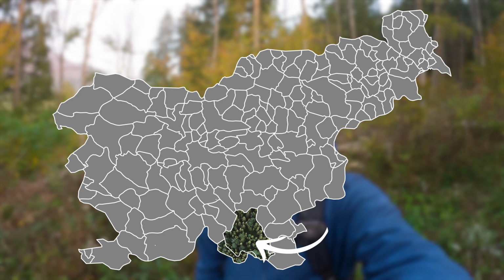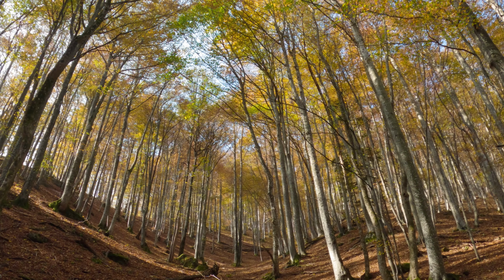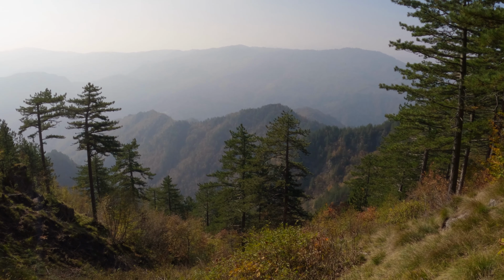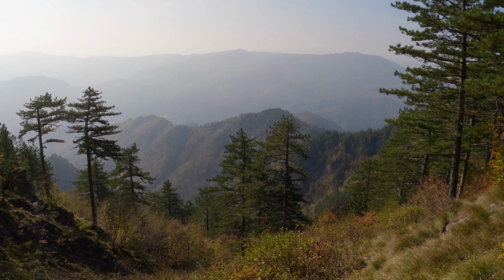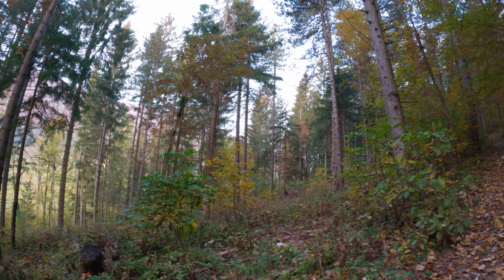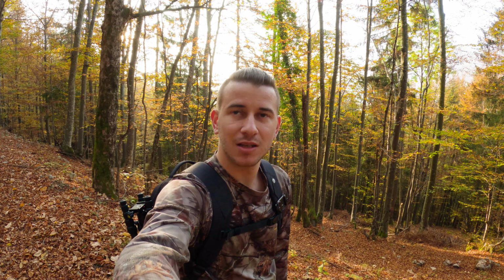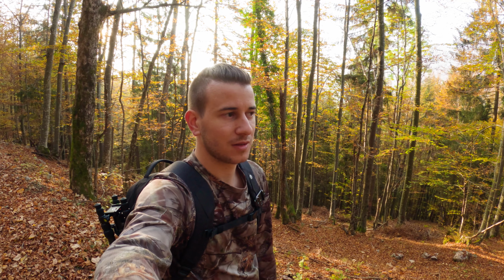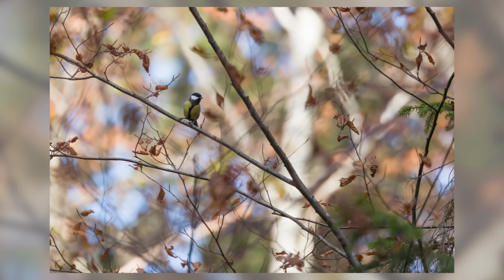In the Hearth of the Ancient Forest | Wildlife Photography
The ancient forest in Kočevje (Slovenia) is a significant part of our beautiful nature. Because of its pristine, this area is home to all the Slovenian predator species. You can find bears, wolfs, lynxes, foxes, wild boars, badgers, deer etc. In this video, I take you along on a wildlife photography trip exploring this area and photographing many of its hidden gems.

Animals seen: Northern goshawk (Accipiter gentilis) OR Eurasian sparrowhawk (Accipiter nisus),  Eurasian Great Tit (Parus major) and Willow tit (Parus montanus).

Gear used in this video:
Photo camera
Video camera
Action camera
Telephoto zoom lens I (less reach)
Telephoto zoom lens II (more reach)
Standard zoom lens
Short directional mic
Long directional mic
Audio recorder I (32bit)
Audio recorder II (more channels)
Make microphone signal louder
Small travel tripod

Support the Mossy Earth project, a monthly membership that helps you plant biodiverse and native trees and restore ecosystems across Europe and the world. So far, I have supported planting of 264 trees and 39 projects aiming to restore natural habitats for animals and plants.